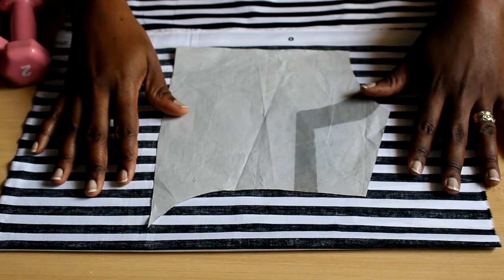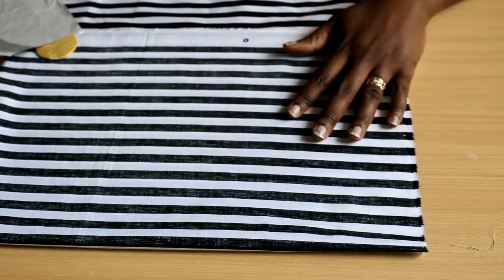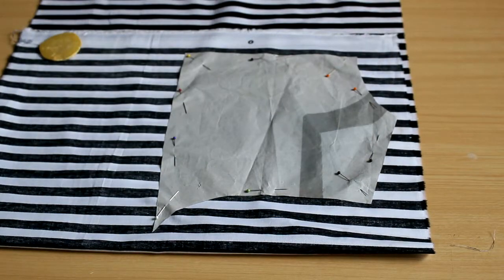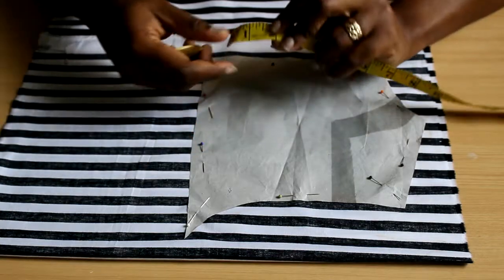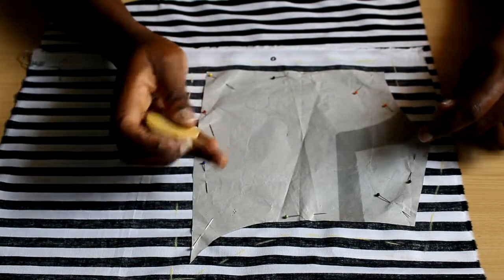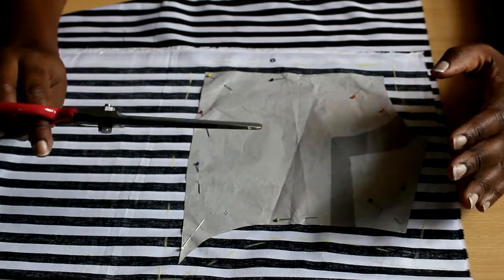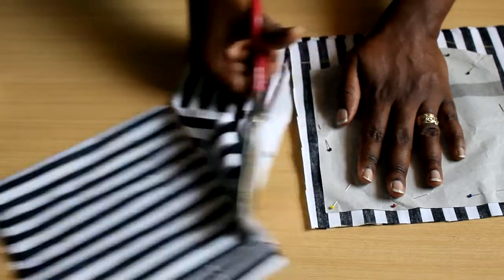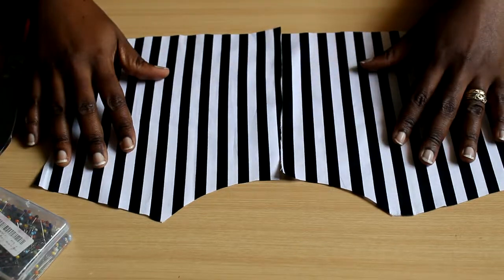Cut out your Fabric like a Pro | Alex Marie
Hello sewing enthusiasts, in today's video learn how to properly layout and cut your fabric putting your knowledge of fabric grain lines to practical use.